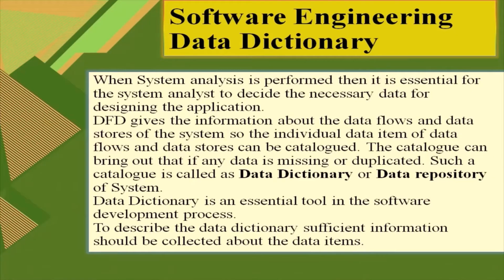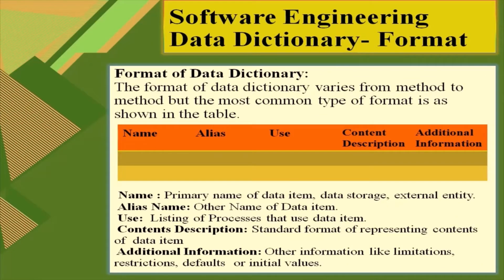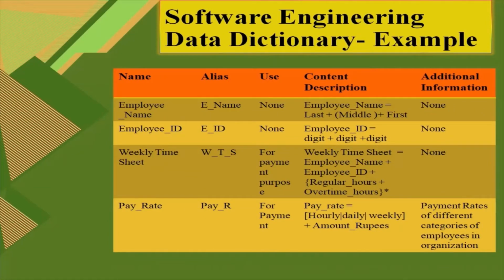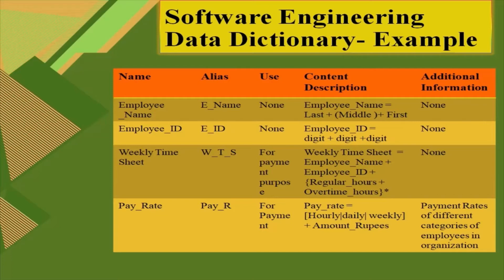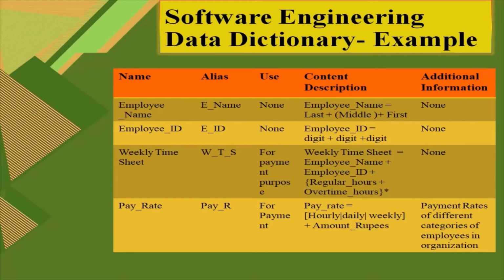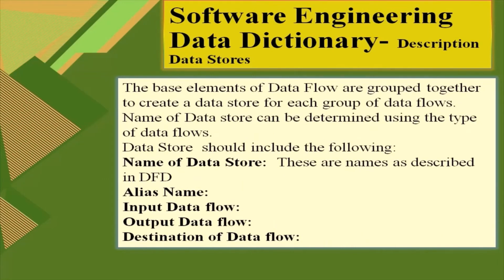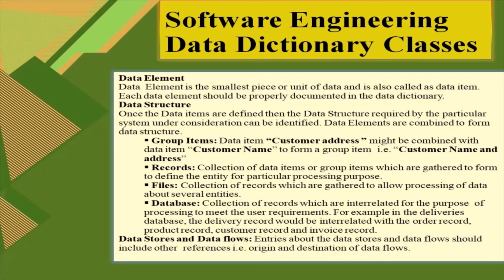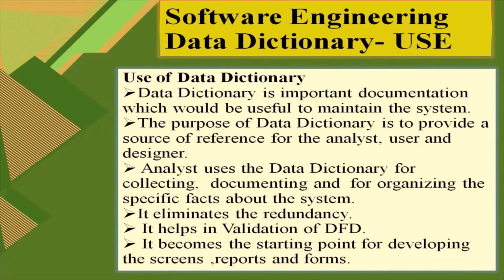Data Dictionary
This lecture is about the basic concepts of Software Engineering.

References

Pankaj Jalote, An Integrated Approach To Software Engineering, Narosa, Third Ed, 2019.
Girdhari Singh, Shalini Puri, Software  Engineering, Genius Publications, 2003.